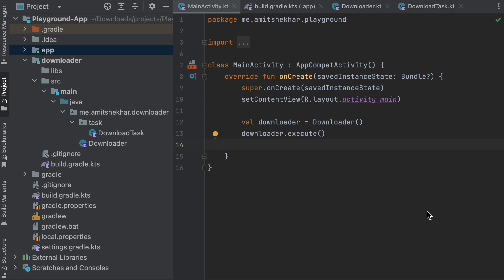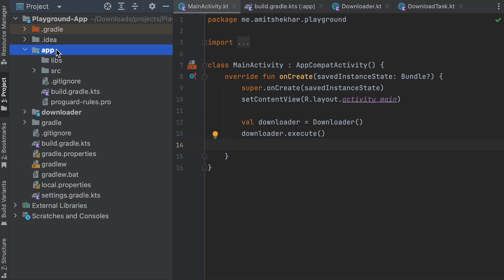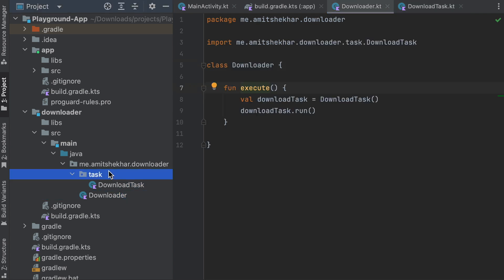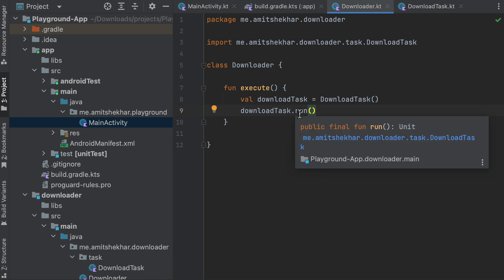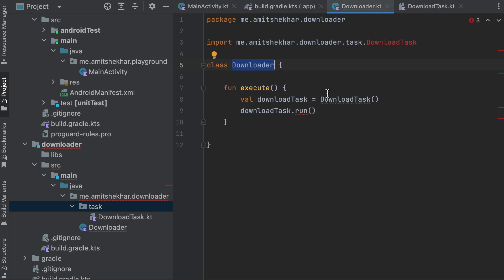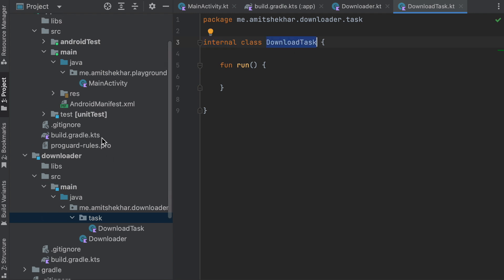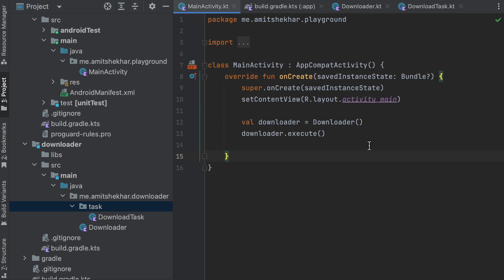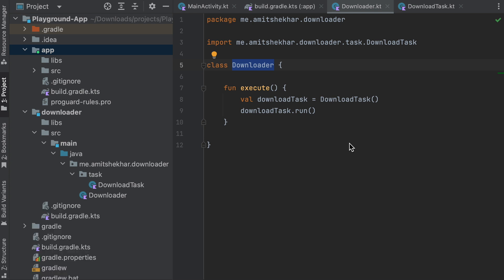internal visibility modifier in Kotlin | Amit Shekhar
Question: Explain the internal visibility modifier in Kotlin with the use case.

Hi, I am Amit Shekhar, I have taught and mentored many developers, and their efforts landed them high-paying tech jobs, helped many tech companies in solving their unique problems, and created many open-source libraries being used by top companies. I am passionate about sharing knowledge through open-source, blogs, and videos.